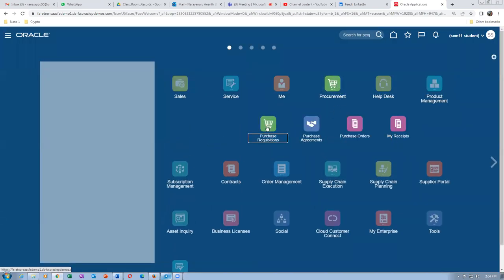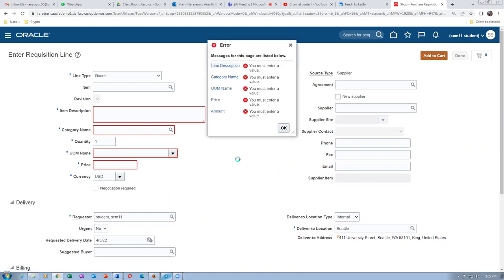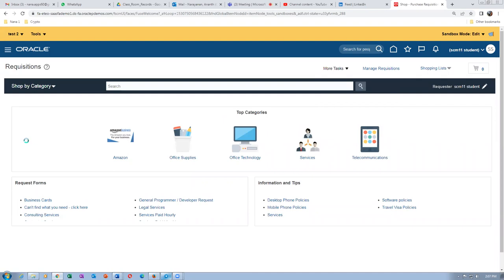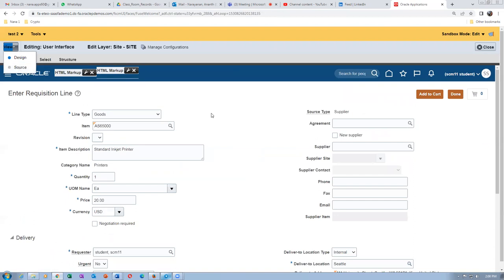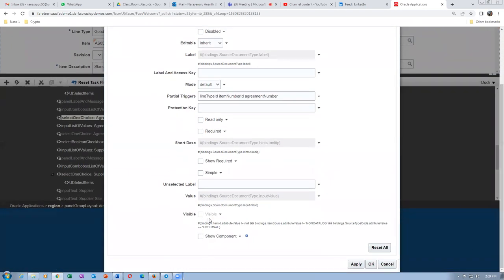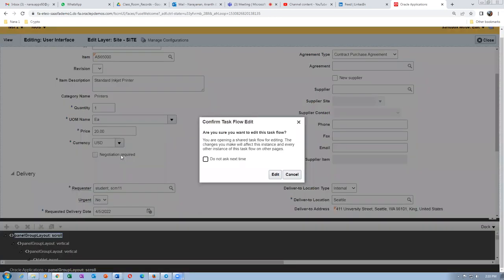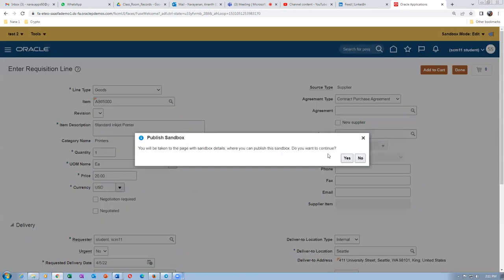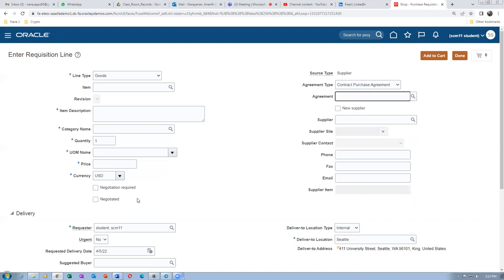Fusion Requisition Page Customisation